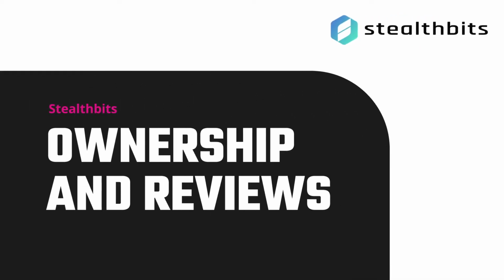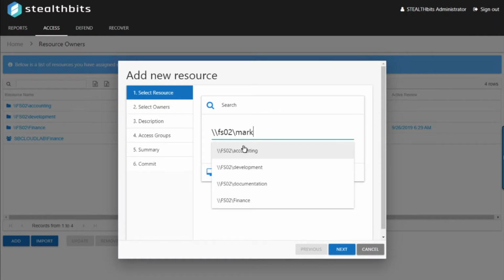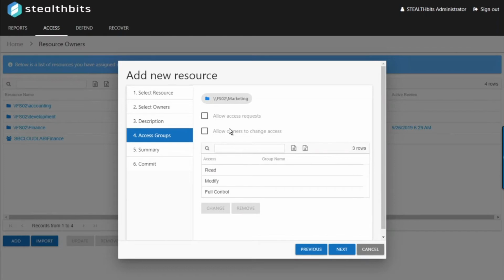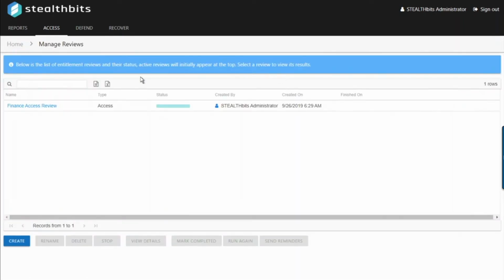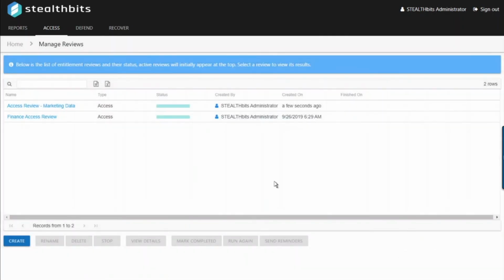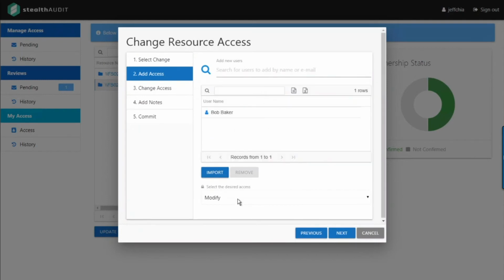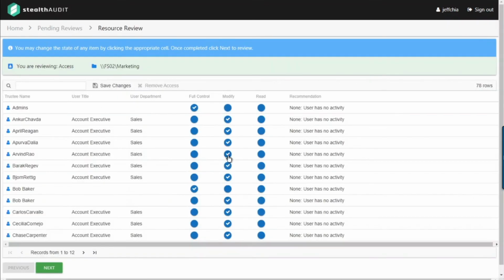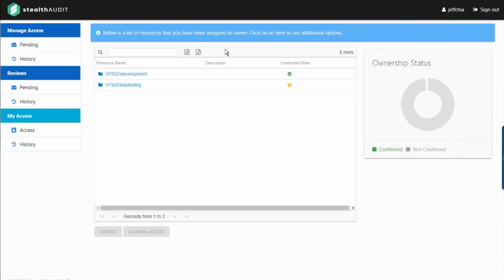Governance Workflows - Stealthbits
Governance workflows are a business strategy to ensure and verify appropriate access between business users and their data. Business owners verify access and inform IT staff of any necessary changes. This verification is an ongoing process, that should be conducted often enough to keep up with the needs of the business. Stealthbits provides several workflows to facilitate this process.

In this video, we will cover how to use Stealthbits' products to enable governance workflows on top of your data.